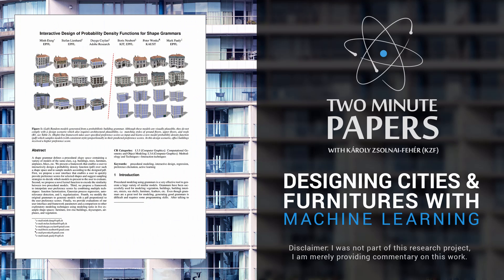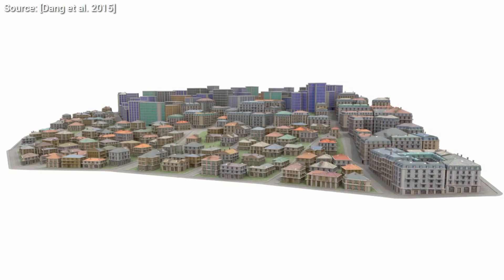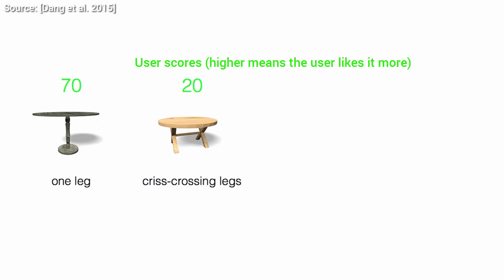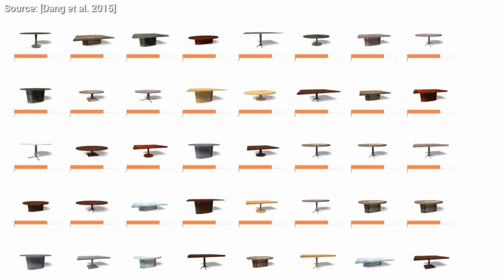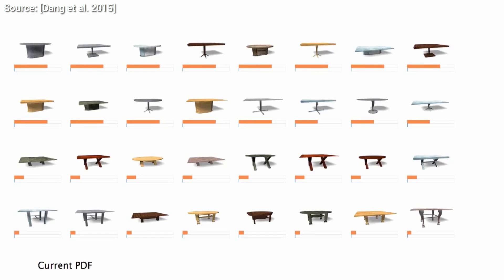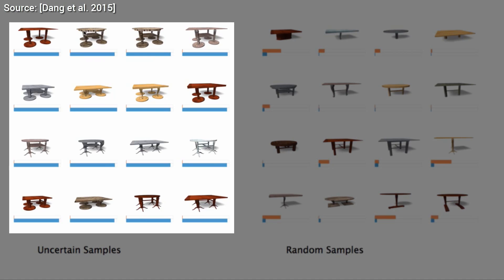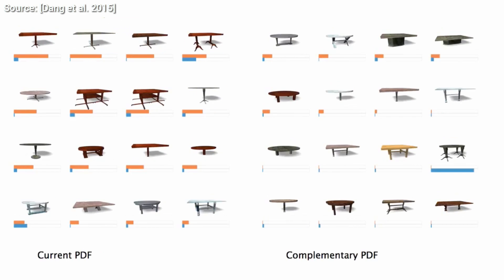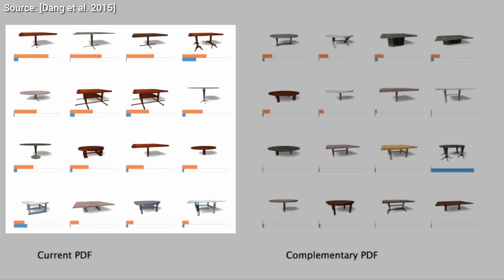Designing Cities and Furnitures With Machine Learning | Two Minute Papers #36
Creating geometry for a computer game or a movie is a very long and arduous task. For instance, if we would like to populate a virtual city with buildings, it would cost a ton of time and money and of course, we would need quite a few artists. This piece of work solves this problem in a very elegant and convenient way: it learns the preference of the user, then creates and recommends a set of solutions that are expected to be desirable. The weapon of choice to accomplish this was Gaussian Process Regression.